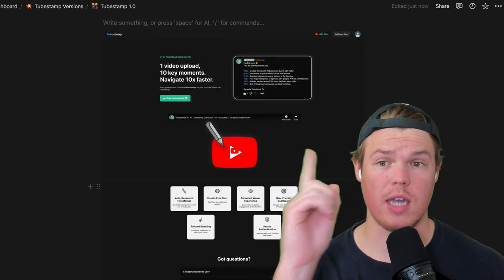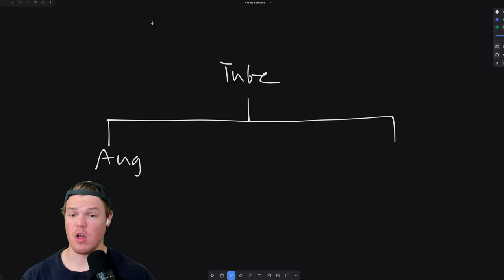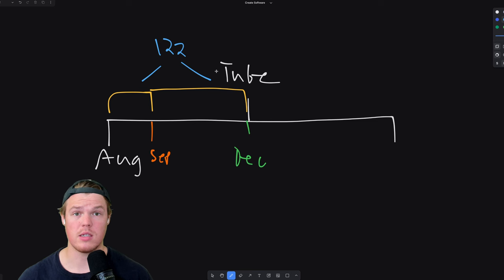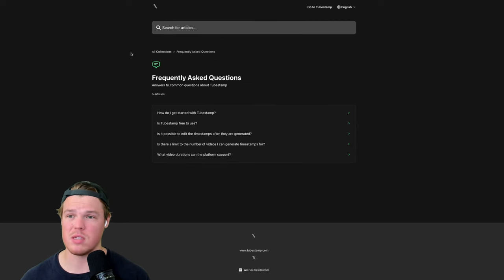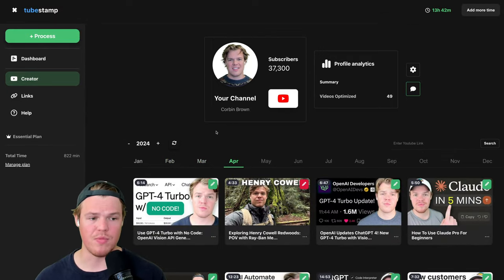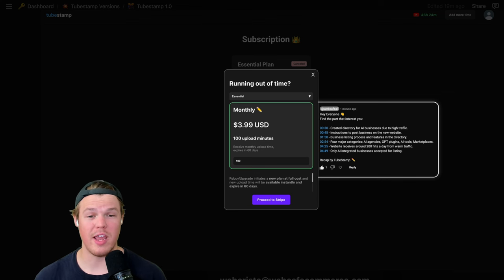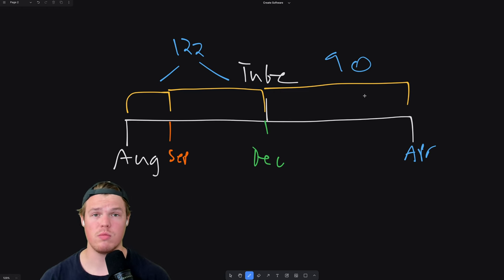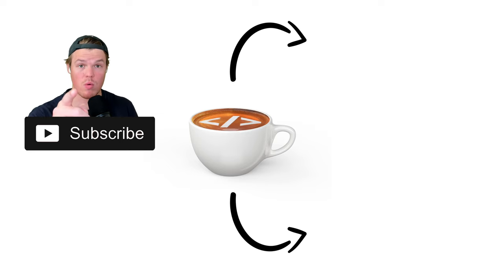212 Days Building an AI Startup: Roadmap From Start to Finish for an OpenAI Powered Software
In today's video, I go over the process and improvements we have made to the AI software we are creating. From day 0 to now, day 212, let's learn the timeline!

1 video upload, 10 key moments, 10+ SEO results.

➤ Follow @webcafeai

0:00 - Introduction to software timeline overview
1:17 - When TubeStamp started and market research
2:56 - Initial revenue results and educational gains
5:07 - Evolution of software UI and user experience improvements
7:11 - Access to more features within our platform
10:20 - Restructuring pricing tiers for better value

My name is Corbin, an AI developer entrepreneur behind the vision of Webcafe AI. Together we will build digital ecosystems. ☕